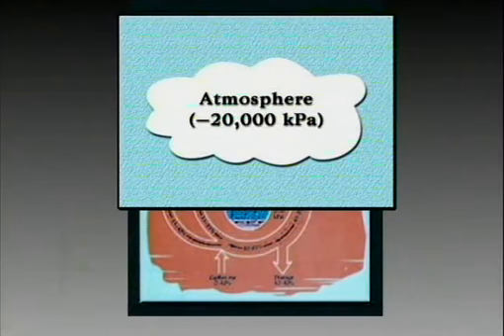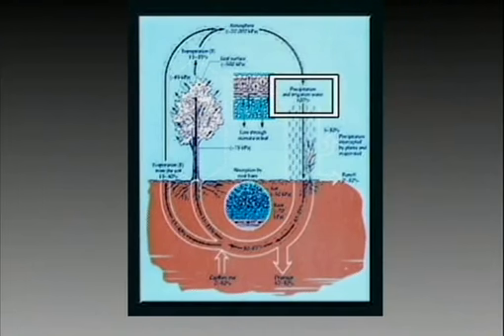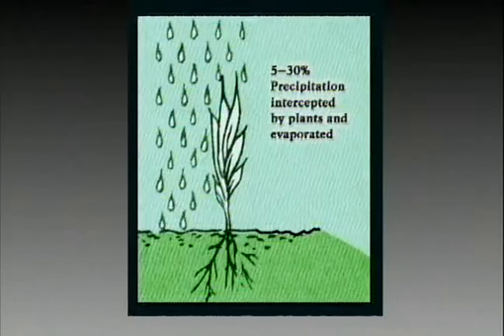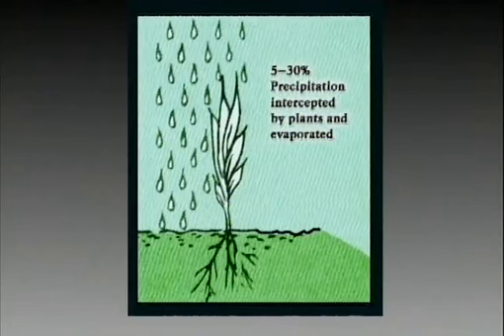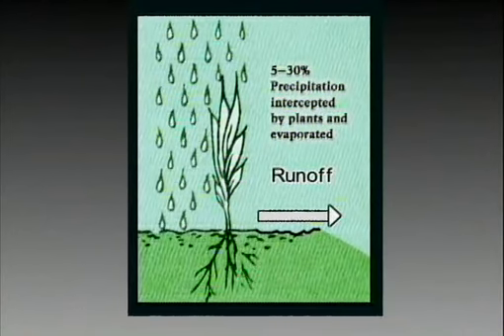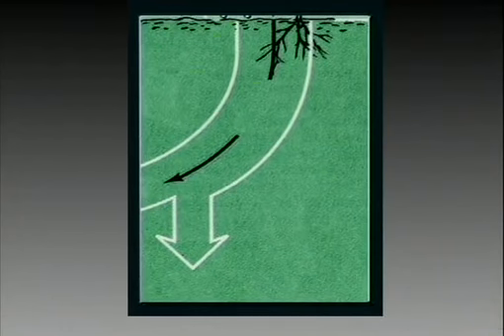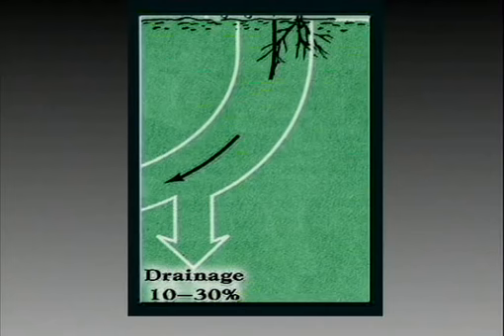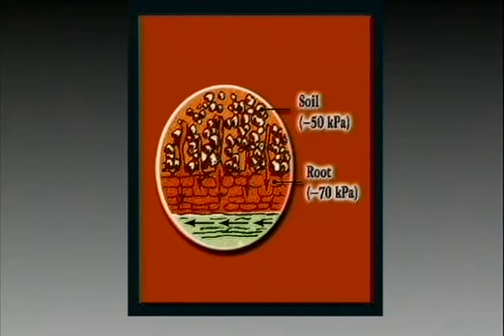Natural Water Cycle YouTube